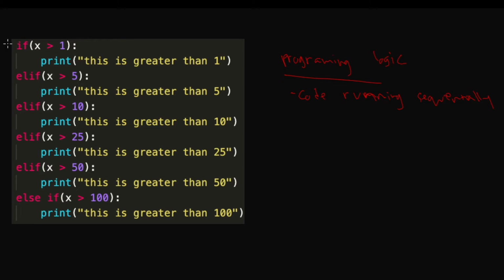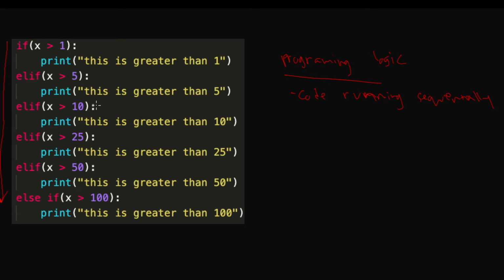Programming Logic Video